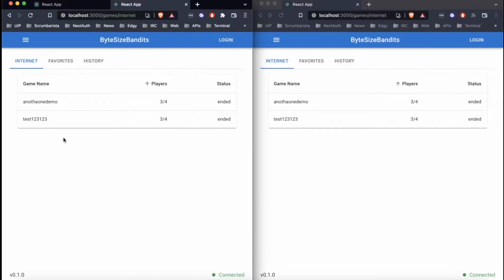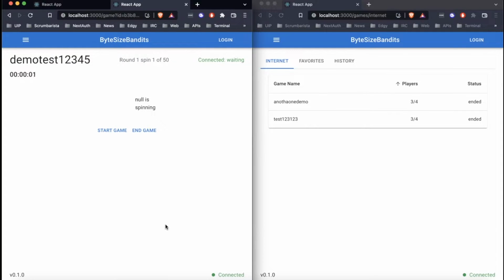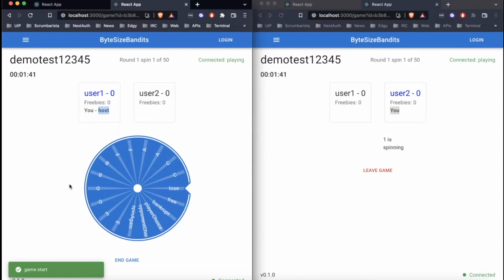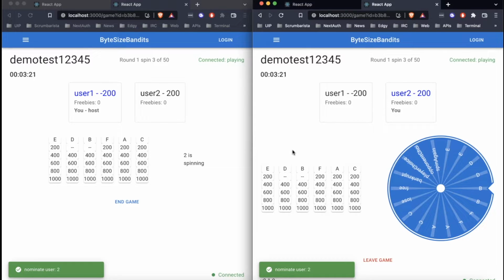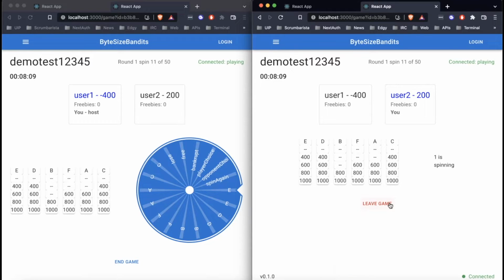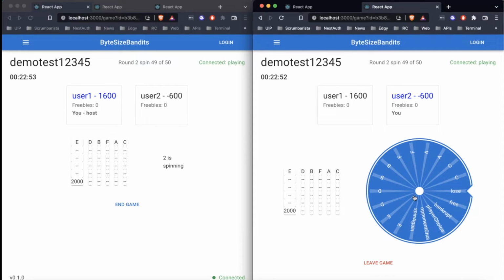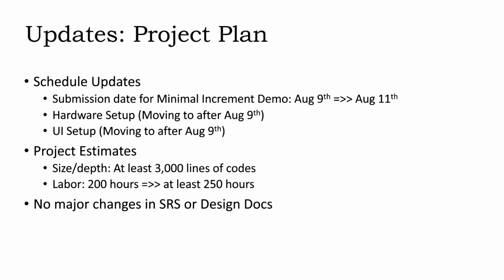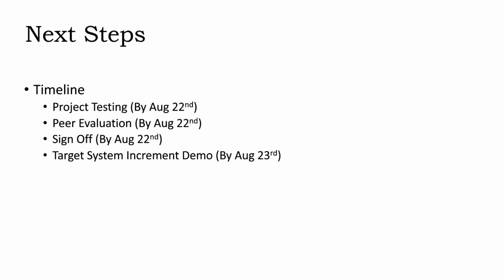Team ByteSizeBandits Minimal Increment Demo